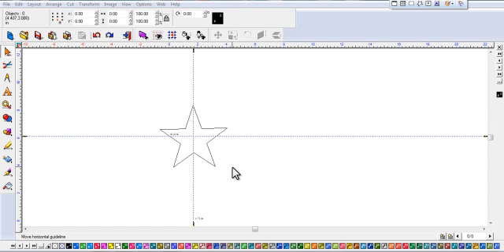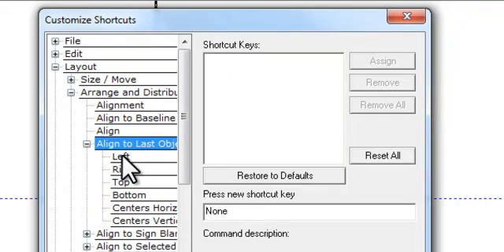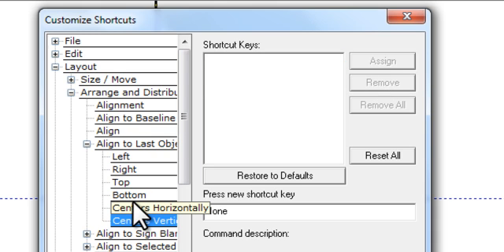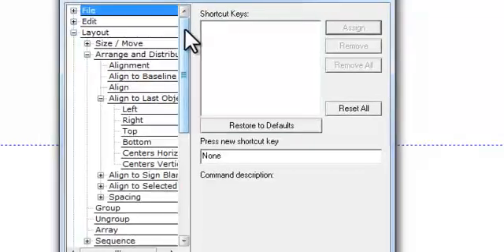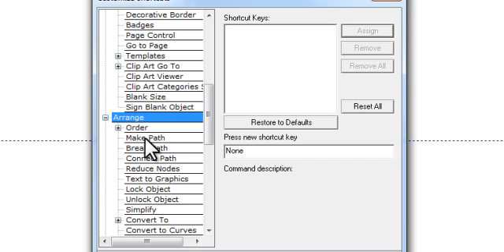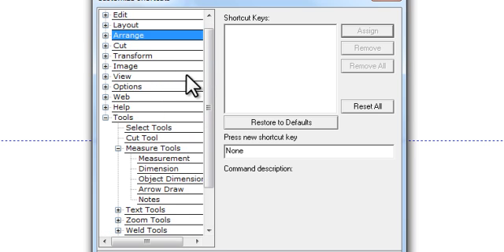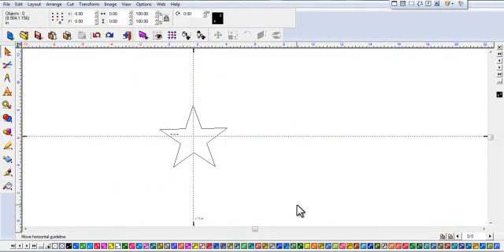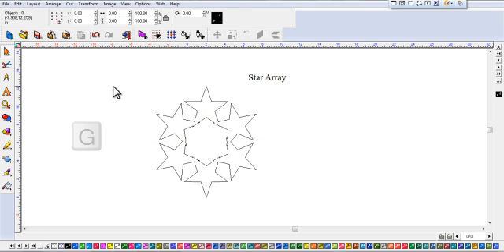Hot Keys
KNK/ACS/KNKGE/DM offers the ability to set up your own hot keys (menu and tool shortcuts) to make your use of the software faster and easier. I've been aware of this capability since writing the first KNK user manual over 3 years ago, however, it's only been in recent months, since using the single-letter alignment short cut keys (T, L, B, R, C, and E) in rhinestone designing, that it dawned on me just how incredibly useful it would be to set up more of these single strokes for other functions that I use repeatedly. So, I started making a list of my most-used functions and matching up letters for the hot keys that would be easy to remember, such as:

A for Array
D for Cutting Defaults
E for Export
F for Fit Object to Path
G for Delete all Guides
I for Install Fonts
N for Notes
O for Outline
etc etc

So, to encourage all of you to do the same, I created a short video showing how to do this.